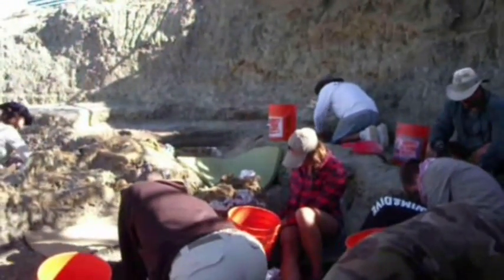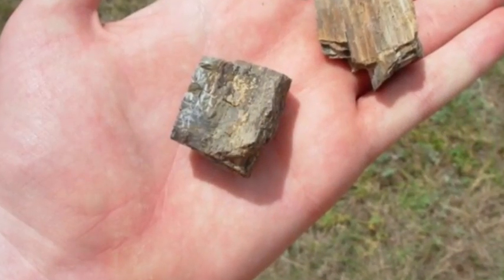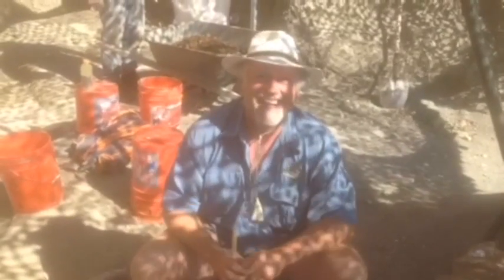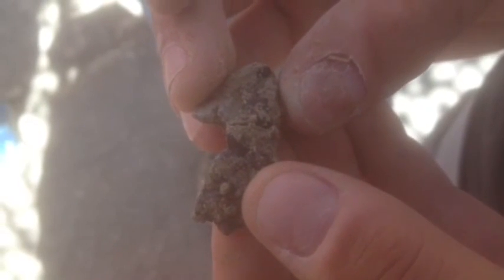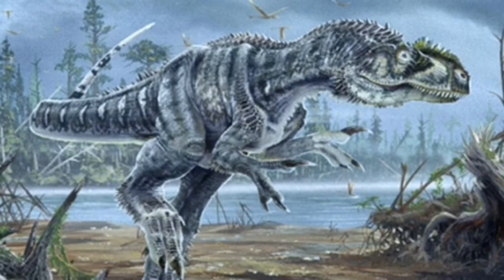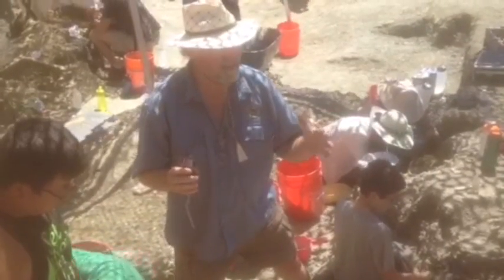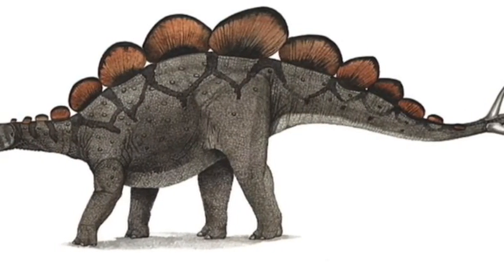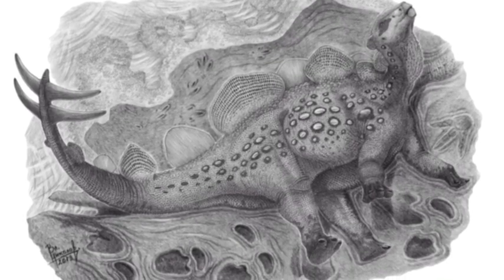Judith River Dinosaur Institute Dig 2014: Here We Go Again!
I return to Montana once again with the Judith River Dinosaur Institute (JRDI) to dig for dinosaurs from the Late Jurassic. In this quarry there are stegosaurs, a sauropod (a Long-Neck dinosaur) fossil bones, and a few fossil teeth from Allosaurus. Enjoy!

Songs

"Dino Western" from the album, "Walking With Dinosaurs" - Pual Leonard-Morgan

"Hammond's Plan" from the album, "The Lost World: Jurassic Park" -John Williams

"The Last Dinosaur" from the album, "Prehistoric Park" -Daniel Pemberton

"Raiders of the Lost Ark: The Map Room/ Dawn" from the album, "The Indiana Jones Trilogy: New Recording of the Classic Scores" -John Williams (Performed by The City of Prague Philharmonic Orchestra)

"Walk The Dinosaur" from the album, "The Best of Was Not Was" -Was (Not Was)

(Many of the dinosaur paintings, and photos are not mine. They are from Google search, and friends on Facebook)